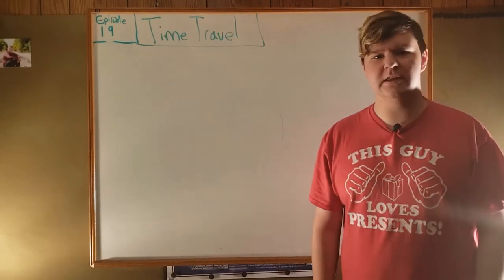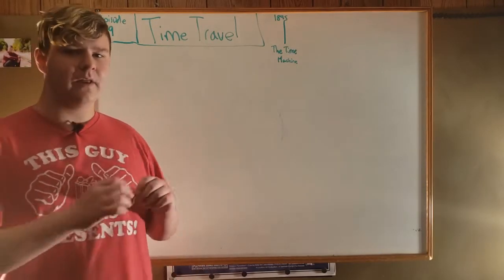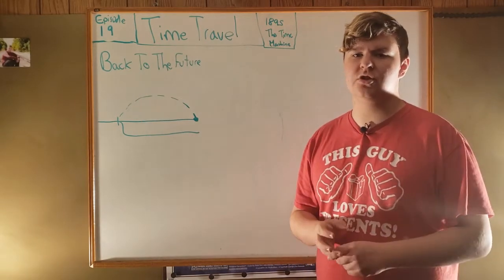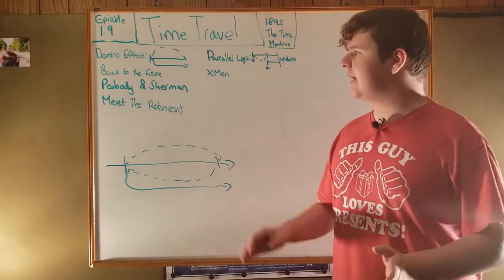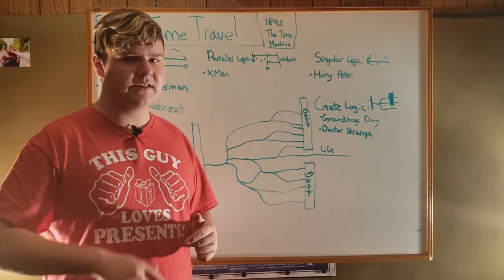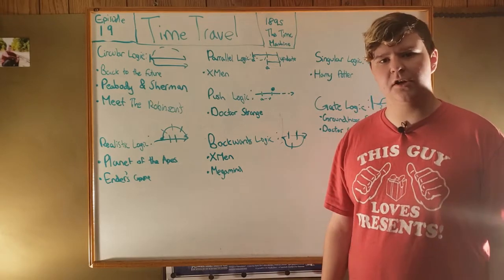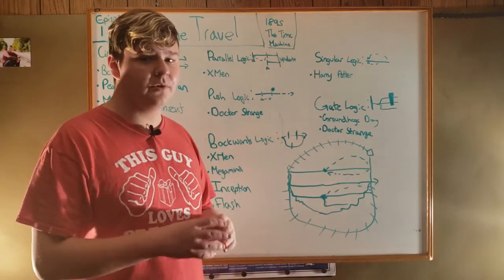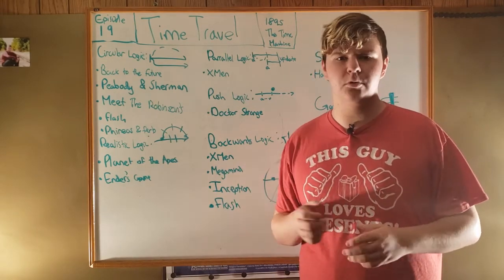Dyllon Explains Time Travel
Welcome to the video where I try to explain a bunch of interesting yet confusing charts that seem to make no sense, and try to over analyze the time travel logic patterns of many movies across pop culture. Stick around to see how it all turns out.

Huge thanks to Eli Richey for making the intro music!

Sources:
Back to the Future (1985) (SPOILERS!)
Back to the Future Part II (1989) (SPOILERS!)
Mr. Peabody & Sherman (2014) (SPOILERS!)
Meet the Robinsons (2007)
Harry Potter and the Prisoner of Azkaban (2004)
Groundhog Day (1993)
Doctor Strange (2016)
Planet of the Apes (1968)
X-Men: Days of Future Past (2014)
Megamind (2010)
The Flash (2014 - )
Phineas and Ferb (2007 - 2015)
Inception (2010)
Ender's Game (2013)